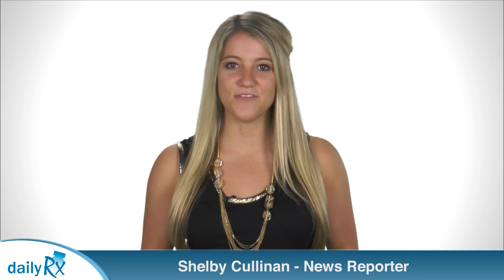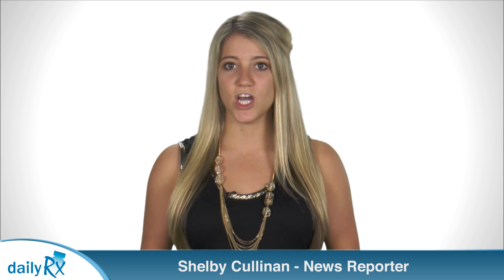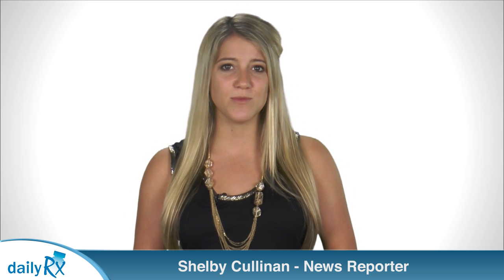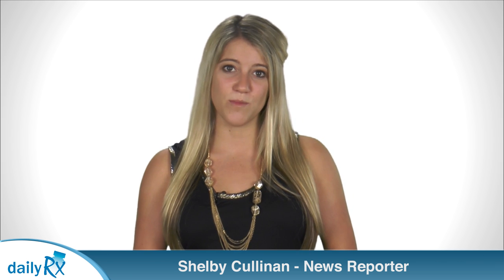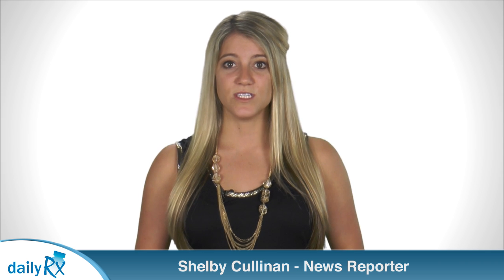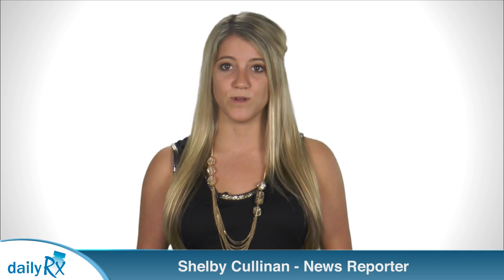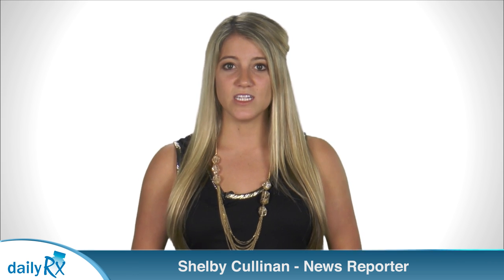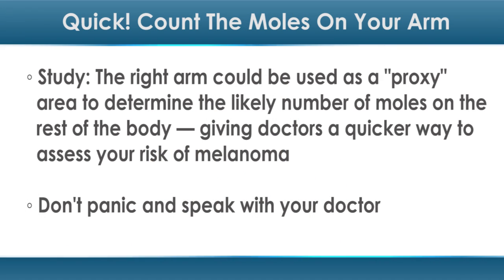Quick! Count the Moles on Your Arm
f you've got more than 11 moles on your right arm, you could have a higher-than-average risk of melanoma.

That's what the researchers behind a recent study published in the British Journal of Dermatology are saying, anyway.

If your arm is covered in moles, don't panic — these researchers are just talking about melanoma risk. A high risk doesn't necessarily mean a sure thing. Still, you may want to talk to your dermatologist.